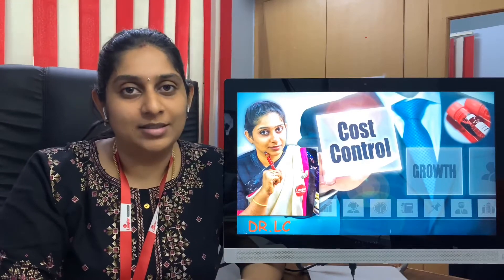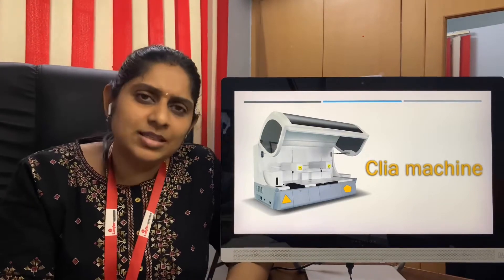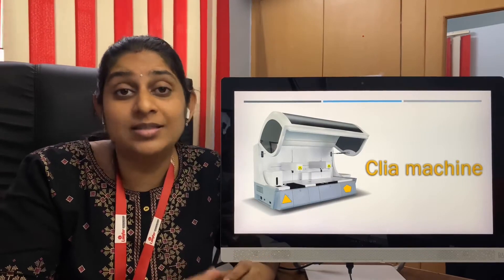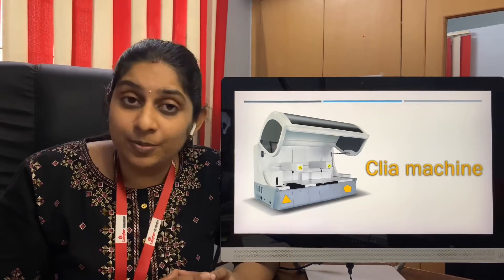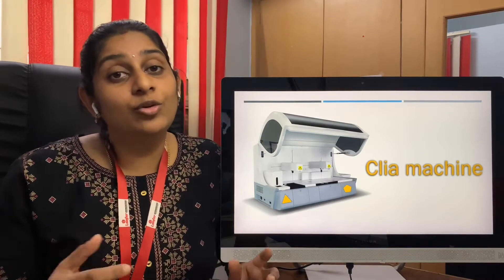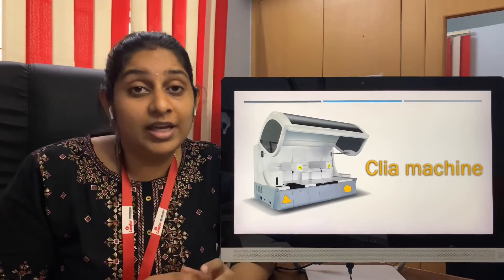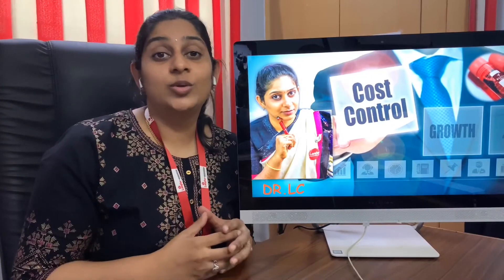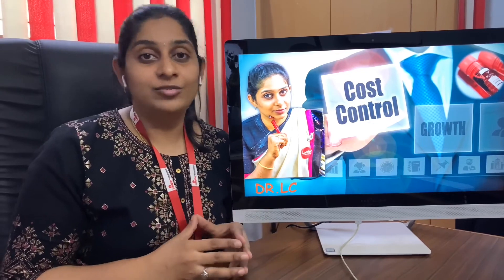Laboratory business plan - Cost control methods- Part III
This video helps all of the Diagnostic center personnel to know the effective methods of cost saving in running the machines.
This video is the third part in which we have described how to save revenue in running the CLIA (Immunoassay analyzers) machines which a lot of you would be keen to know.